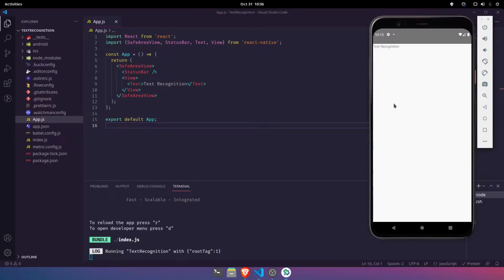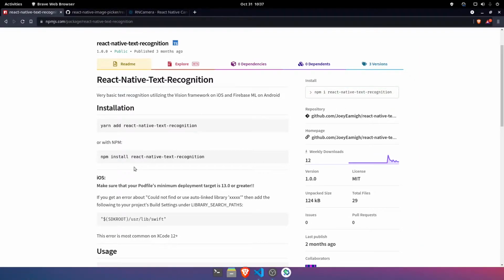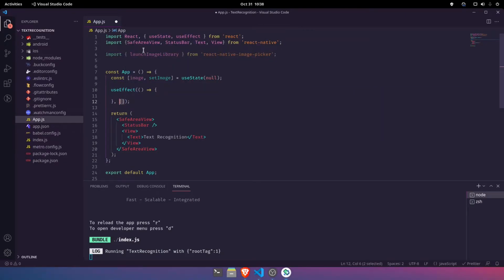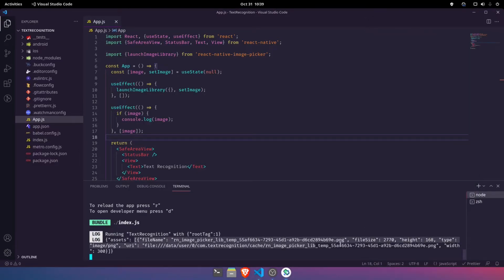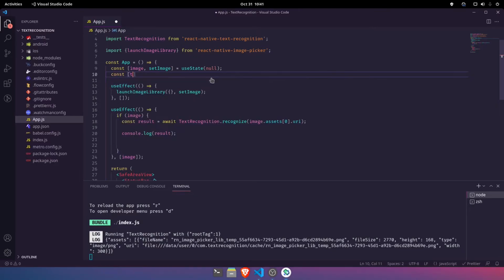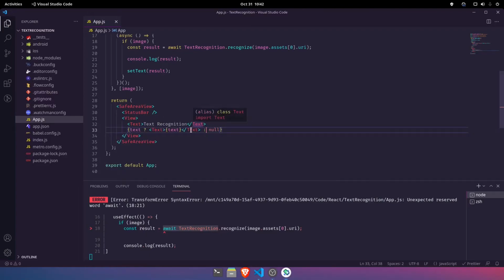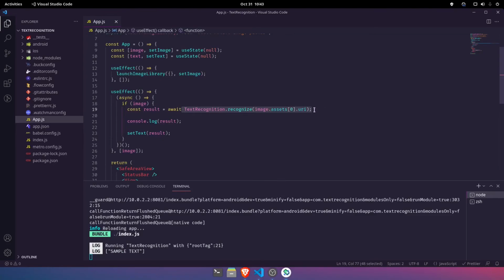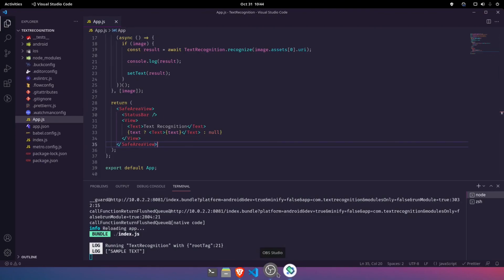React Native Text Recognition Tutorial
You'll learn how to implement Text Recognition in React Native.

This implementation of Text Recognition in React Native does not need internet connection, nor do we send something over the internet. It's a built in on device trained model to recognize text.